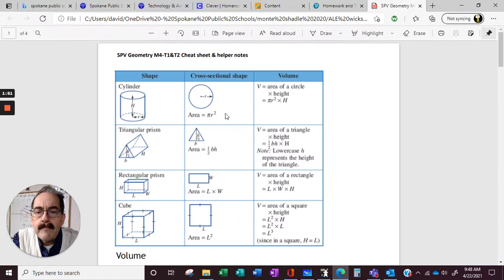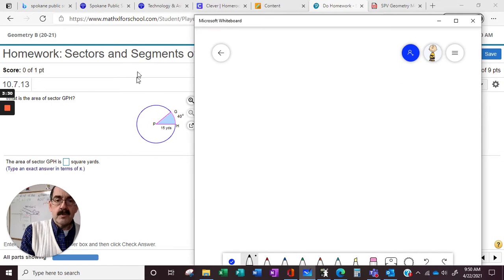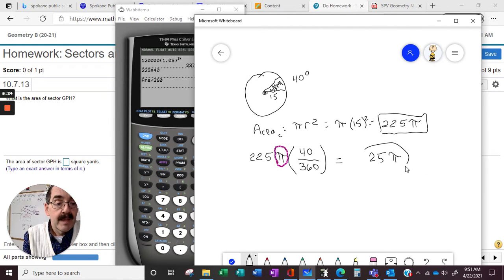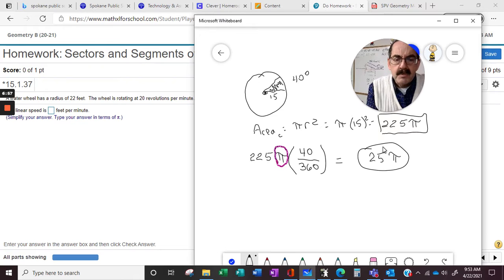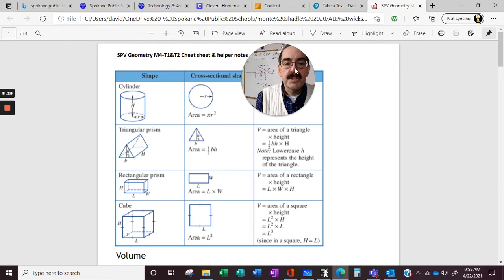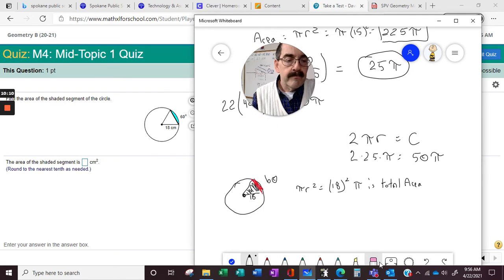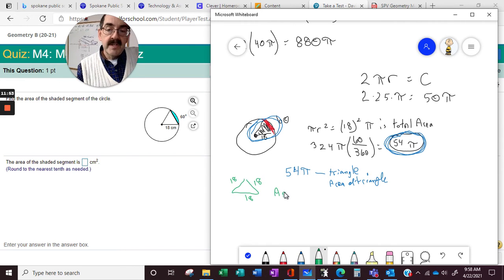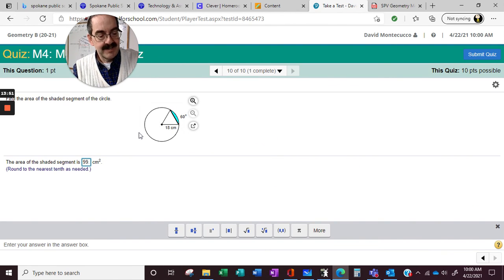SPV Geo Apr26 weeks expectations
SPV Geometry Apr.26 weeks expectations with Monte